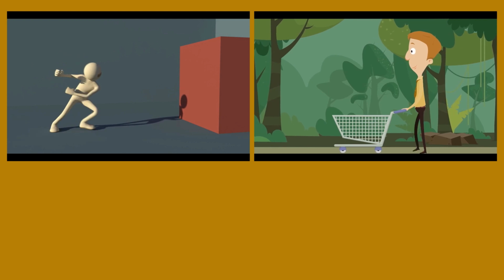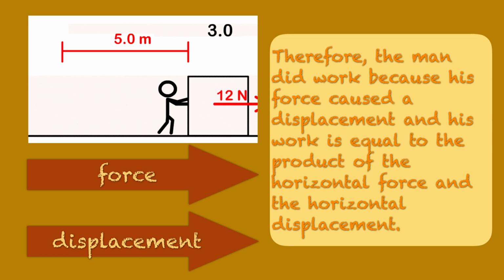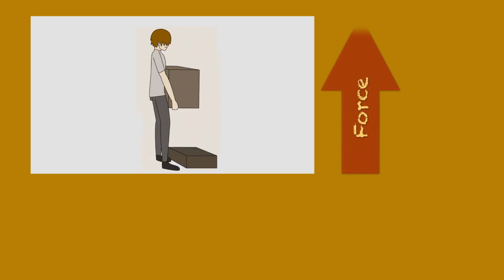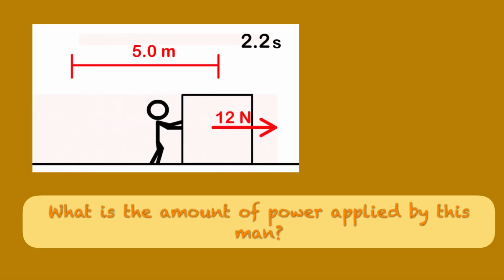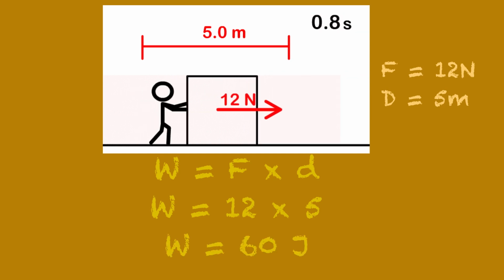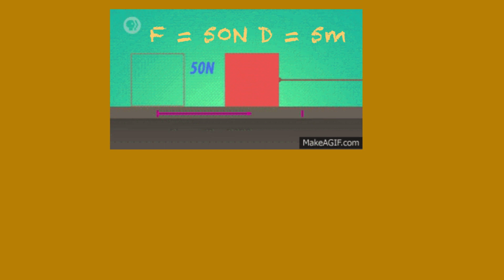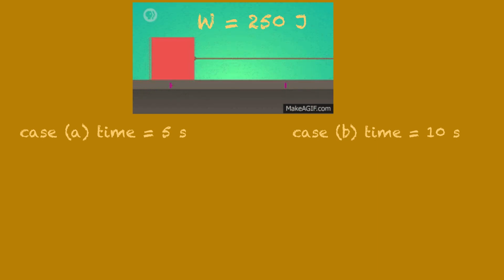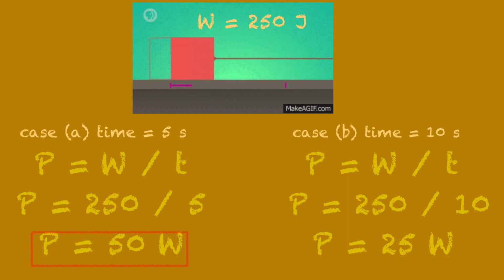Work and power (explanation and problem solving)